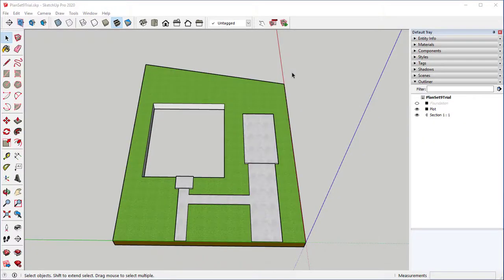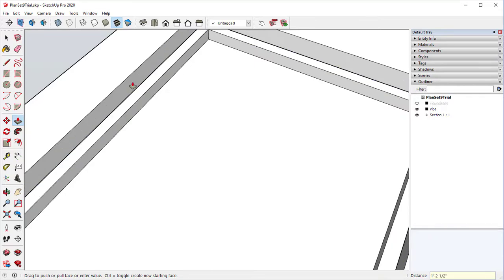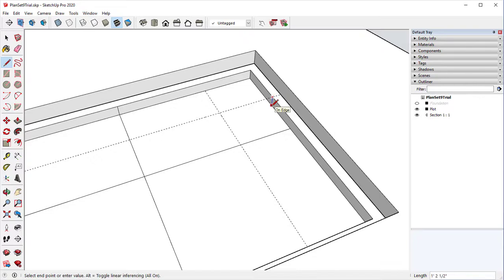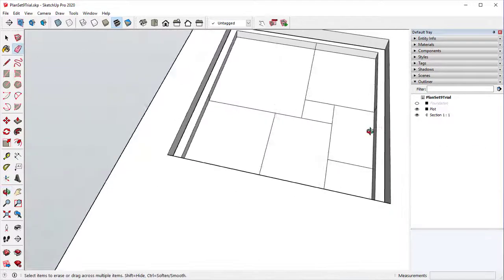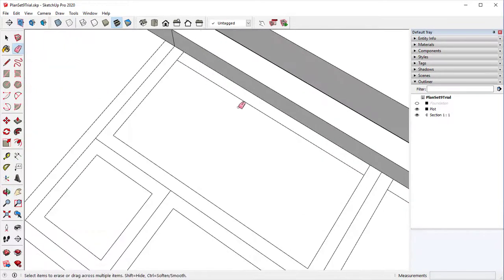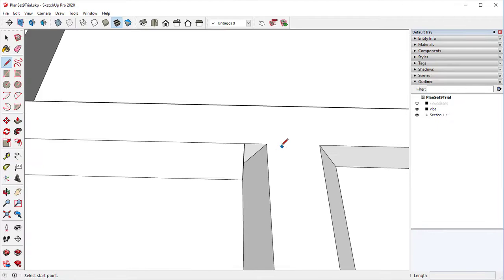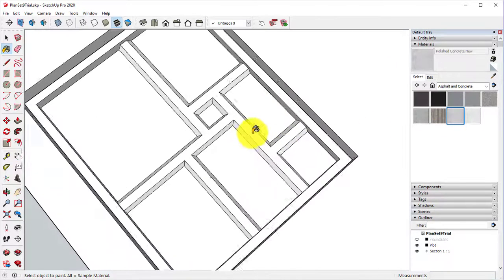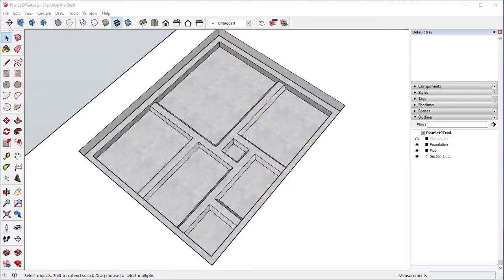Step by Step SketchUp Walkthrough - Creating a Concrete Foundation for a 1 Bedroom House - Ep. 2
Welcome to Episode 2 of our SketchUp Pro House Design Tutorial series! In this episode, we'll dive into the nitty-gritty of creating the foundation for our 800 square feet, 1 bedroom, 1 bathroom house. If you've been following along from Episode 1 or if you're joining us for the first time, you're in for a treat as we guide you step by step through the foundation design process.

In this comprehensive tutorial, we'll cover everything you need to know to create a solid foundation that will support your architectural masterpiece. From setting the right dimensions to incorporating important details, we're leaving no stone unturned.

What You'll Learn in this Episode:

Setting up the foundation dimensions and aligning them with the floor plan.
Digging into the ground to create the foundation's depth.
Adding footings and columns to ensure structural integrity.
Incorporating crawl spaces or a slab foundation – the choice is yours!
Utilizing SketchUp's tools for precision and accuracy in your design.
Creating a strong foundation is a crucial step in any architectural project, and we're here to guide you through it. Whether you're an aspiring architect, designer, or simply passionate about creating 3D models, this episode will provide valuable insights and techniques.

Remember, this is a hands-on tutorial, so feel free to follow along using SketchUp Pro. If you have any questions along the way or if you're facing any challenges, drop them in the comments section below. Our goal is to make your foundation creation process smooth and enjoyable.

Let's keep the creativity flowing and the designs evolving – happy modeling! 🏠📐🏗️